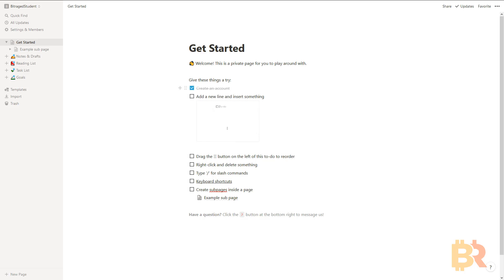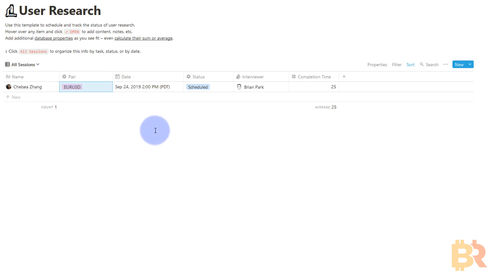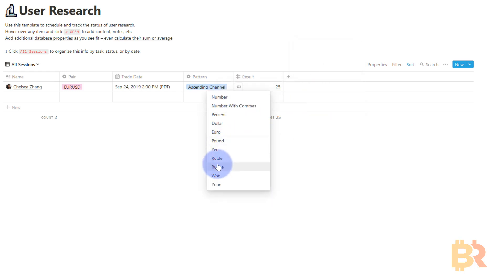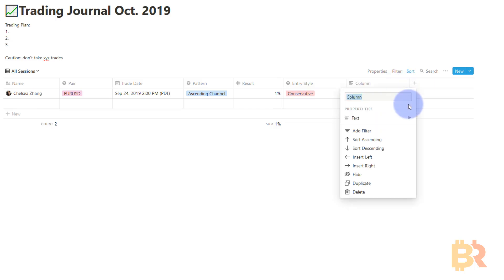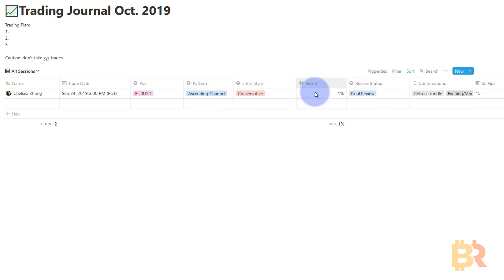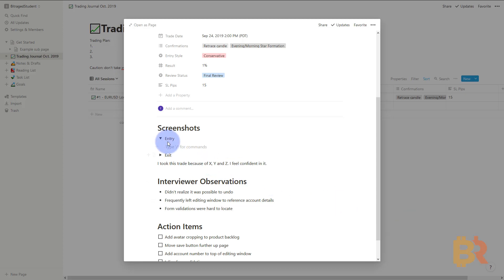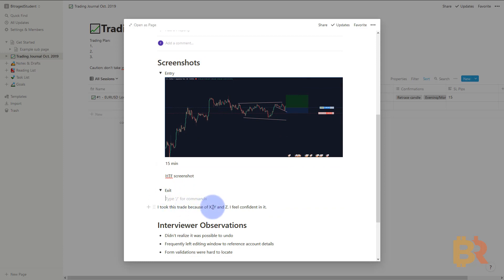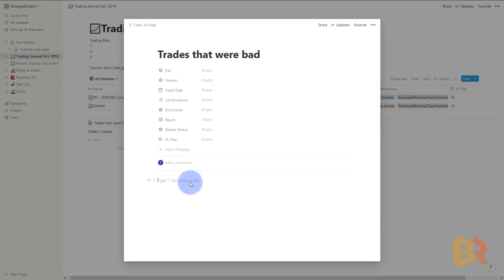Powerful Backtesting & Forex Trading Journal using Notion Tutorial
Sign-up for Notion and get $10 free credit (NOTE: I do NOT get anything from this. I already have invited too many friends.):

In this video I explain why I use Notion and how to setup your Notion account as a Forex trading journal or for backtesting so you can maximize your productivity and trading journey. I believe this tool is powerful and a great asset to all traders.

We will be releasing some new content within the next few weeks for current members only so if you want to be a part of that register now.

Let me know if you have any questions or want more videos on Forex Journaling and ASR.

Please NOTE: I am not giving financial advice, I am not recommending, encouraging or discouraging you from investing at this time or any other time. I am only presenting my view of the market based on my experiences which you need to evaluate and make a decision on according to your personal strategy.